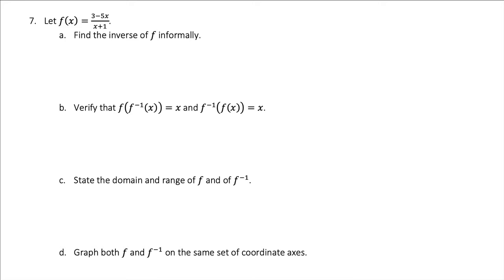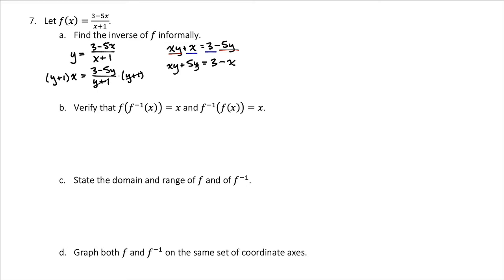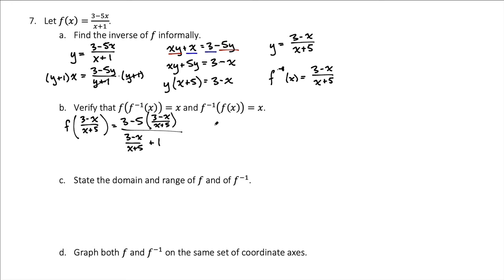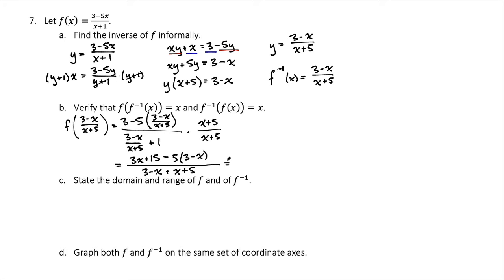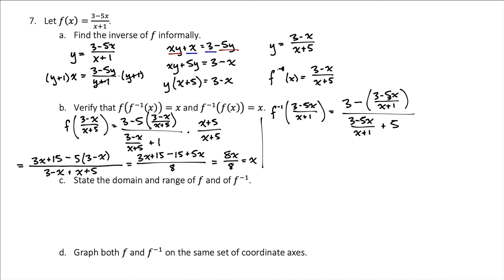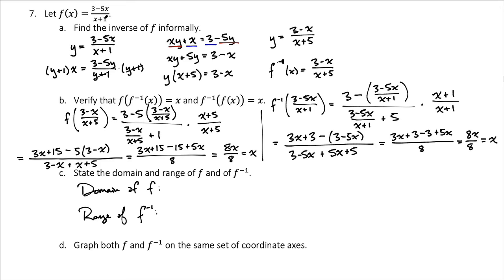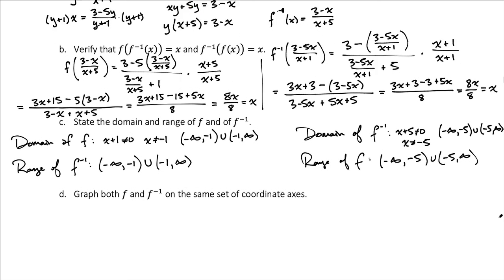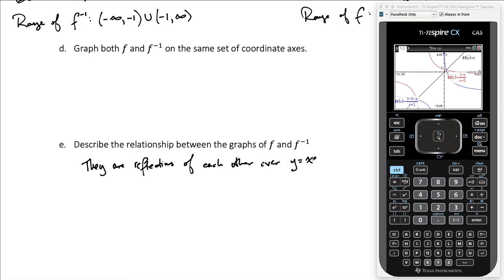Finding, Verifying, and Graphing the Inverse of a Rational Function